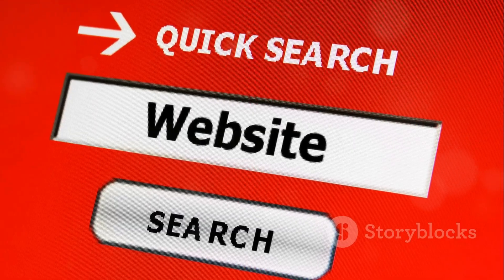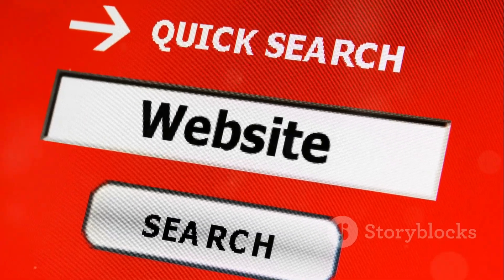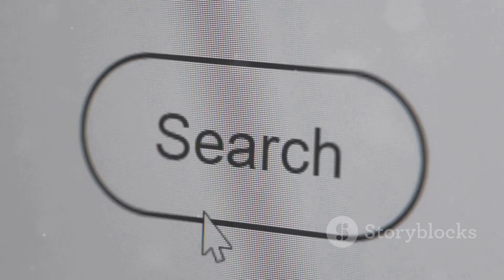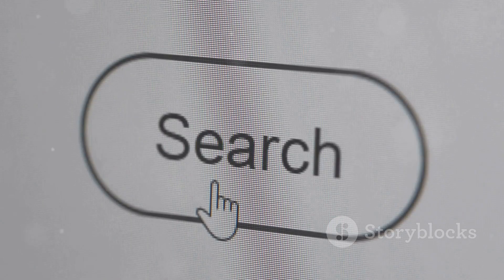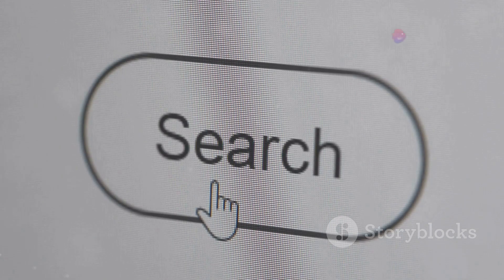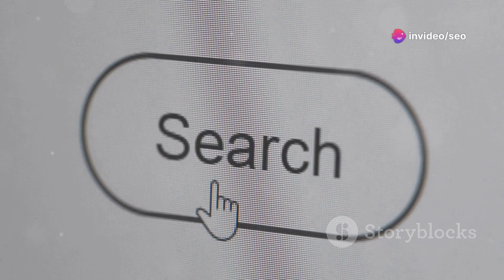SEO Wagon Reverse Image Tool For Free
Discover the power of SEO Wagon’s Reverse Image Search tool—completely free! Perfect for photographers, content creators, and anyone looking to stay on top of their visuals. Try it now and experience fast, reliable results! 🔍